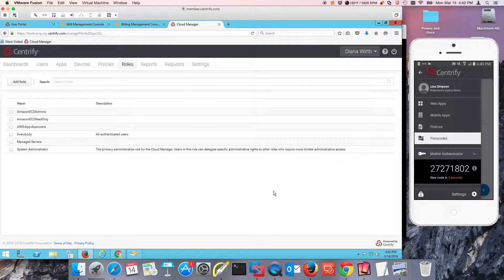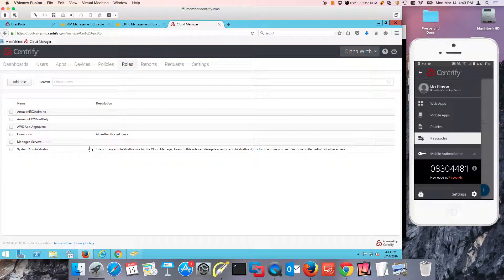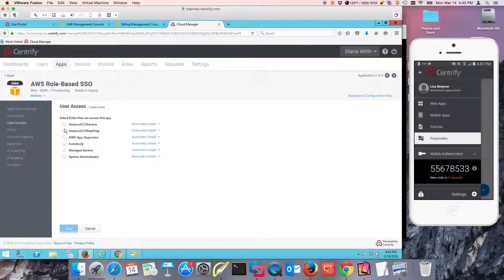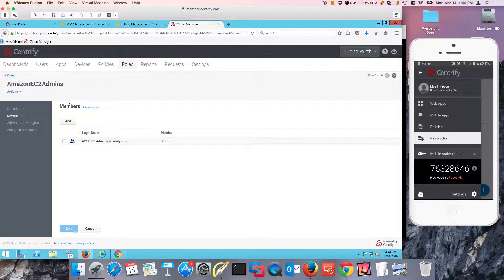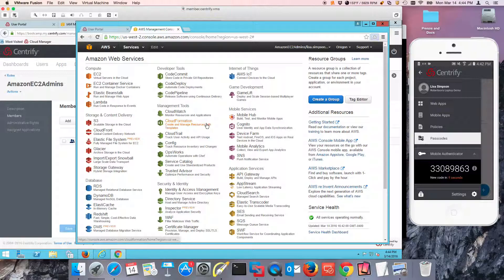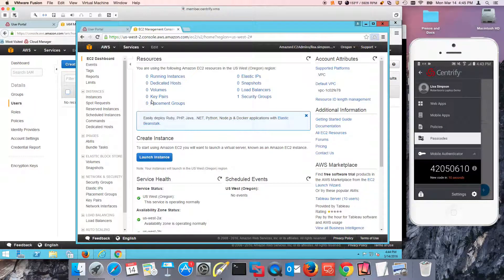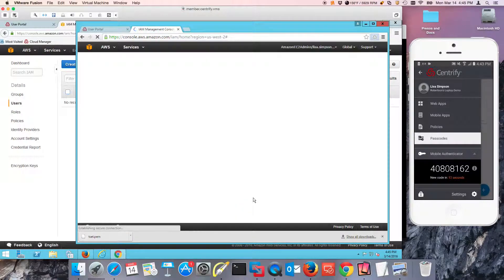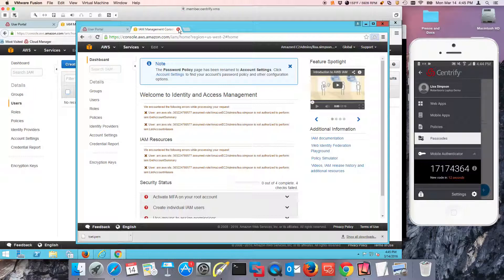Securing Amazon AWS IAM using Centrify SAML SSO and Provisioning - 4/6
Follow along with the blog post here:

1. We verify that an AD user can get SSO Access to AWS
2. We verify that the user is entitled to EC2 administration